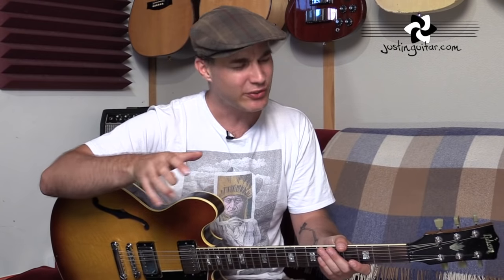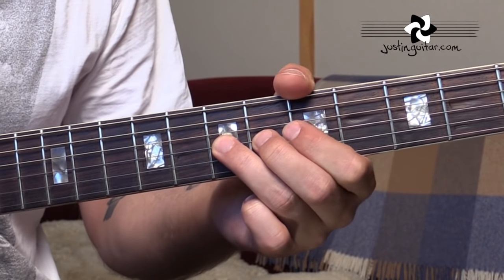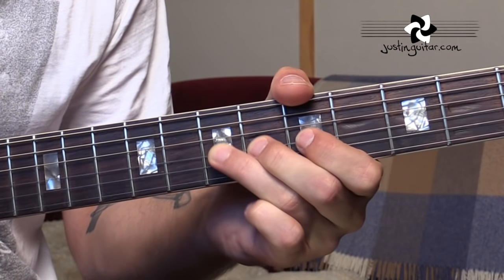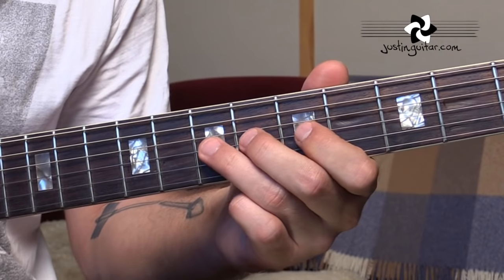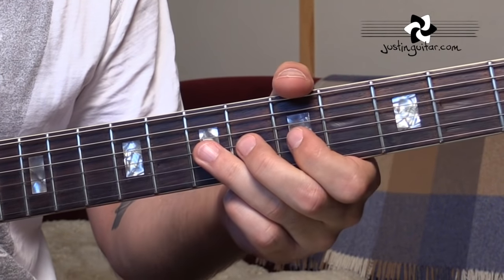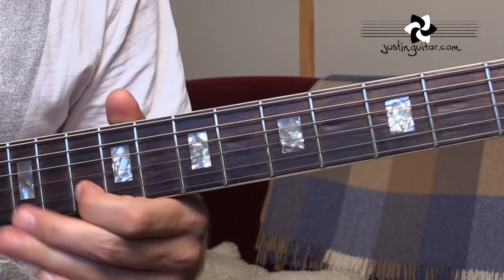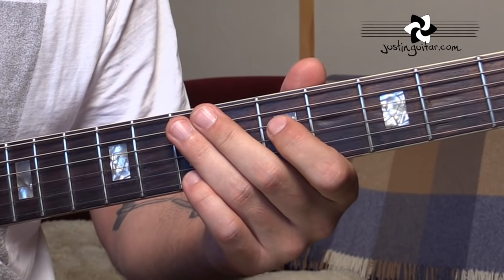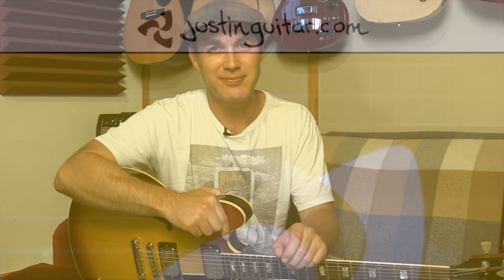Guitar Techniques - Vibrato [Hand Movement] - Guitar Lesson [TE-103]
In this guitar lesson we'll be looking at vibrato, specifically the one where you use hand movement for the technique which is the most commonly used type and imho should be the first type that you learn!